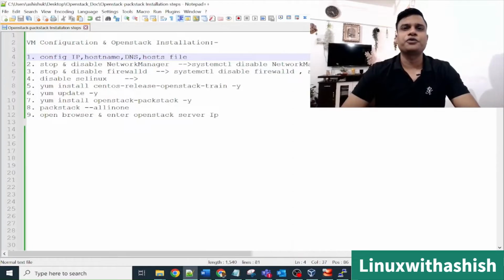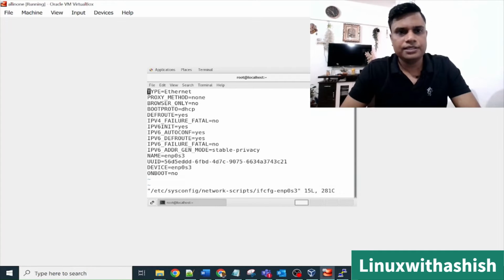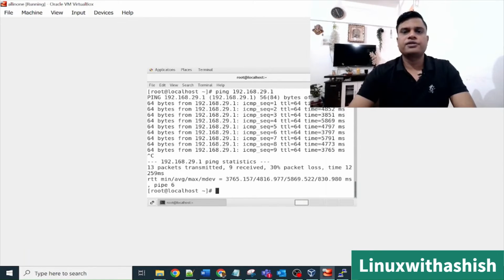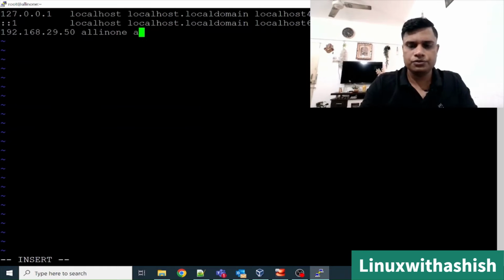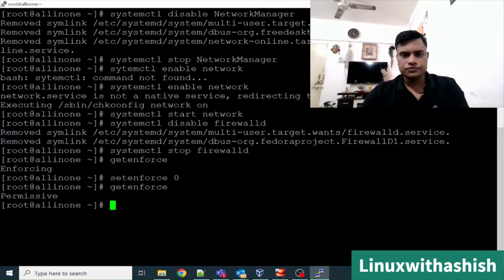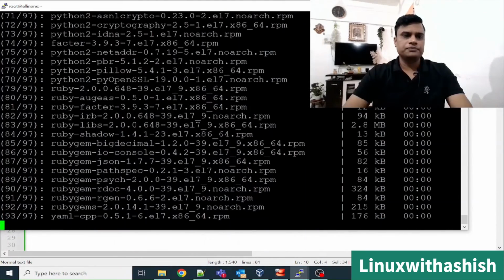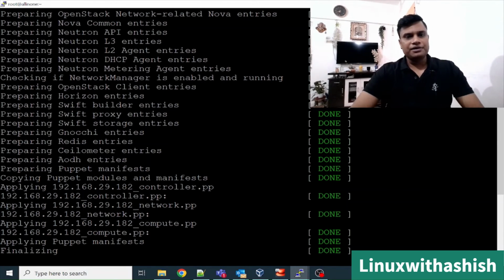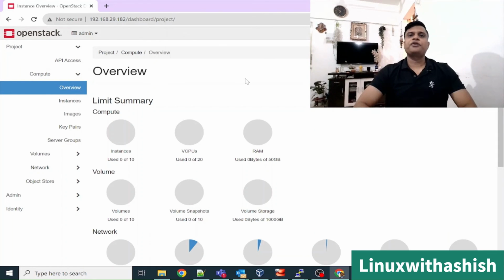OpenStack Installation using Packstack on CentOS 7 -Step-by-Step Guide | With Ashish | Lec-6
Welcome to our comprehensive tutorial on how to install OpenStack on CentOS 7 using Packstack! OpenStack is a powerful open-source cloud computing platform that enables the creation and management of private and public clouds. In this step-by-step guide, we'll walk you through the entire installation process, making it easy for both beginners and experienced users to set up their own OpenStack environment.

Here's what you can expect from our tutorial:

Introduction to OpenStack and Packstack: Learn about the benefits of using OpenStack and the Packstack utility, which simplifies the installation process.
Prerequisites: We'll cover the system requirements and necessary preparations before starting the installation.
CentOS 7 Setup: We'll guide you through the initial setup of CentOS 7, including network configuration and other essential settings.
Installing Packstack: You'll learn how to install Packstack on your CentOS7 server, setting the stage for the OpenStack deployment.
Customizing Configuration: We'll explain various configuration options and how to customize them to suit your specific requirements.
Running Packstack: Discover how to run the Packstack installer and automate the installation of OpenStack components.
Verifying the Installation: We'll show you how to verify the successful installation of OpenStack services.
Accessing OpenStack Dashboard: Learn how to access the OpenStack dashboard (Horizon) and start managing your cloud resources.
Additional Tips and Troubleshooting: Find out some valuable tips for managing your OpenStack environment effectively and how to troubleshoot common issues.
Whether you're an individual looking to experiment with OpenStack for personal projects or an organization seeking a scalable and cost-effective cloud solution, our tutorial will equip you with the knowledge to get started with OpenStack using Packstack on CentOS 7.

Let's dive into the world of OpenStack and unleash the power of cloud computing together.

Channel URL:-
Facebook Group to join for getting more Linux concept:-